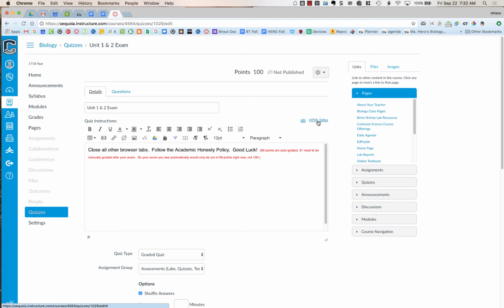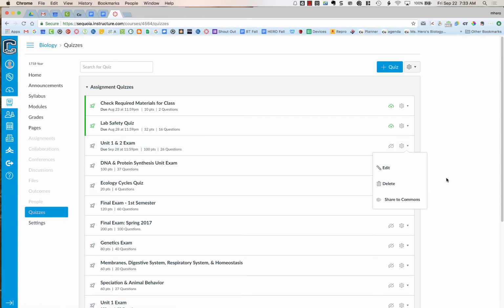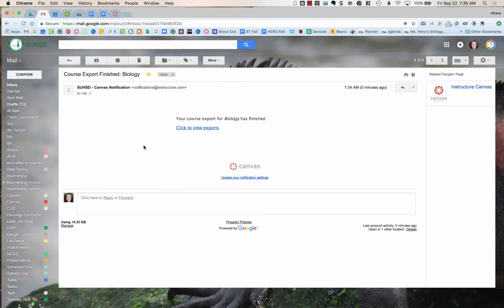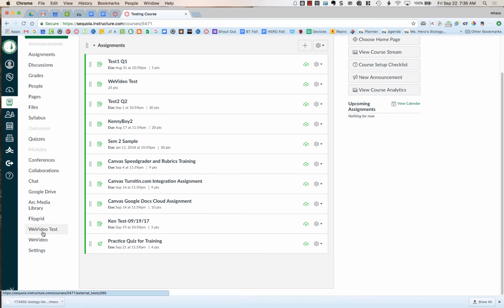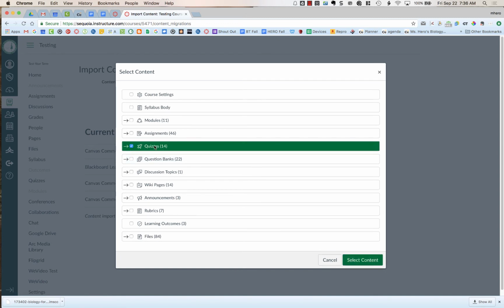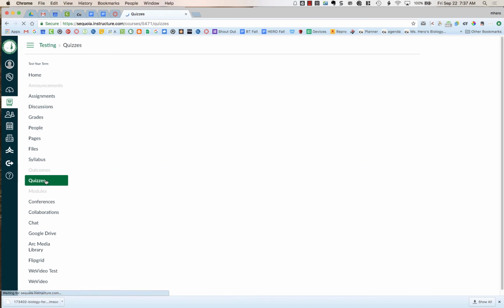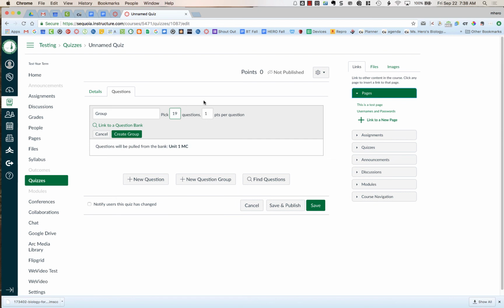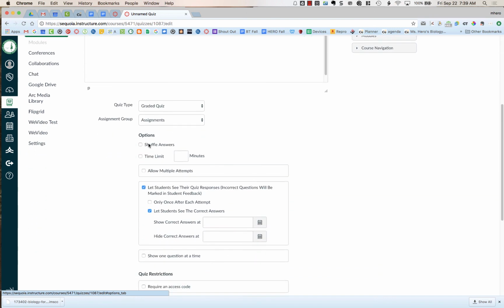Share a Question Bank in Canvas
Sharing quizzes can be done in Commons, but it just shares one version of the quiz.  Most teachers want to have each student have a different version, where the questions are all mixed up in random order, to help prevent cheating. You can only create quizzes with questions in random orders by using Question Banks. This video shows how to share question banks with colleagues.